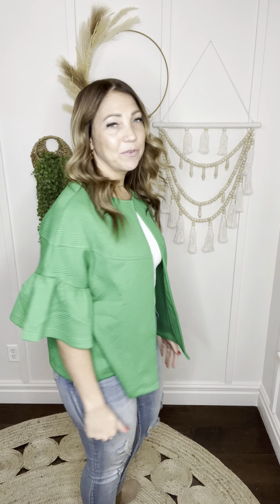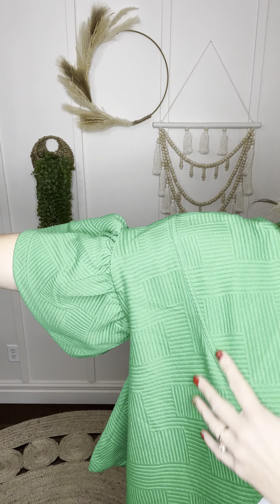City Streets Ruffle Sleeve Jacket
This jacket is a total classic! The gorgeous green color is so fabulous and we are loving the dramatic ruffle sleeves! This fun and funky jacket features a totally chic textured fabric, a top button, and the cutest oversized ruffle sleeves you've ever seen! This piece is going to be turning heads for sure!

Pair your City Streets Ruffle Sleeve Jacket with our So Much To Love Boyfriend Jeans and our Aurora Black Matte Military Boots to complete the look!

Details
Oversized ruffle sleeves
Top button
Textured fabric
Relaxed fit
Fabric
83% Polyester, 15% Rayon, 2% Spandex

Fit
True to size fit.

Vendor
See And Be Seen

Medium: Bust 48", Length 25"

1X: Bust 52", Length 27"

2X: Bust 54", Length 28"

3X: Bust 56", Length 29"

Model Info
Model McKenna: 5'9 size 4 wearing size Small

Model Rae: 5'8 size 15/16 wearing size 1X